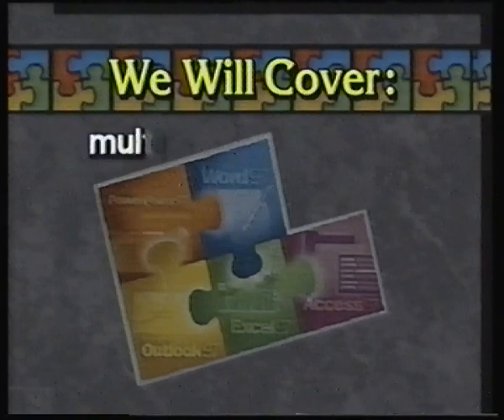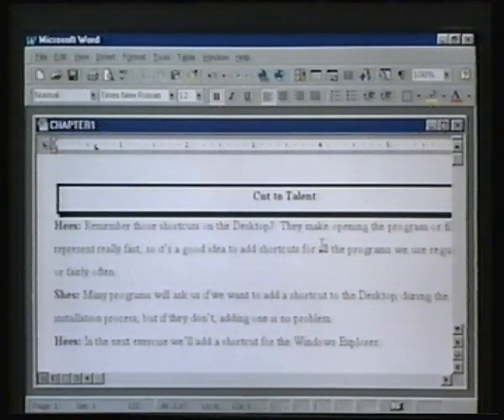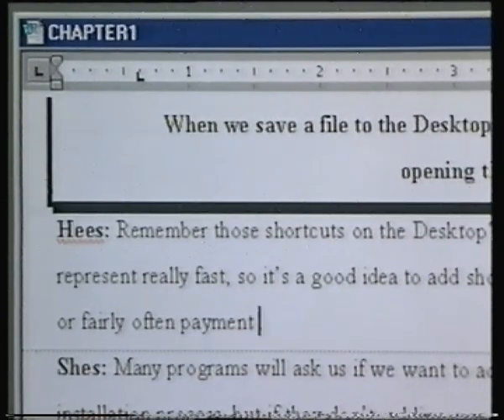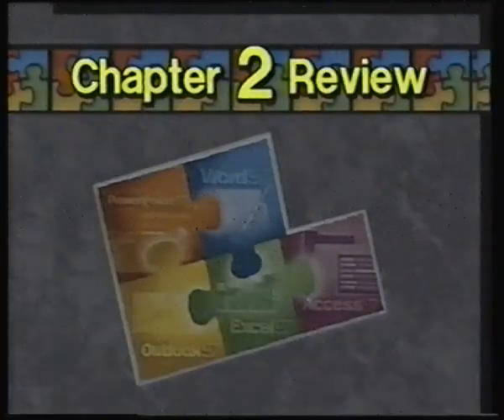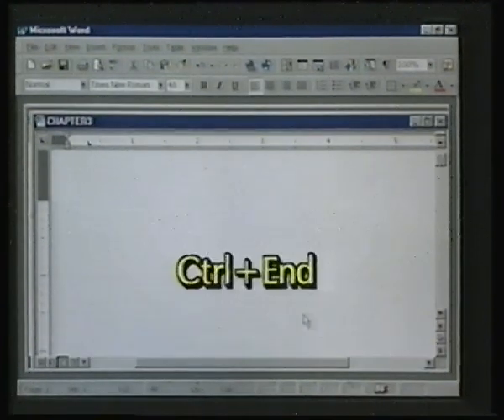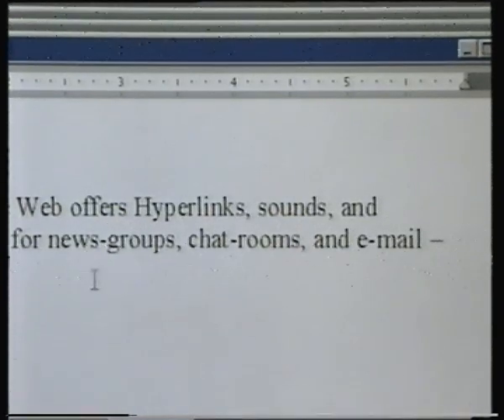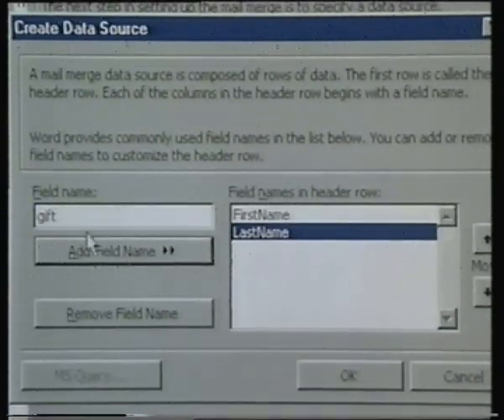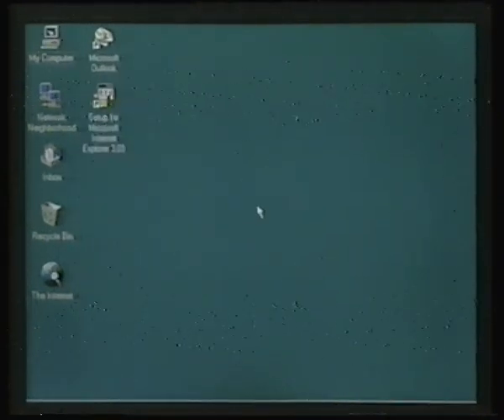Word 97 Secrets and Timesavers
WORD 97 SECRETS AND TIMESAVERS WITH VIDEO LEARNING YOU:
Learn your new software
faster!
Understand new concepts
easier!
Improve your retention up
to 75%
Course Index
Selecting text!
Using shortcut keys to select text
Moving the insertion point
Using the mouse to move text
Making abbreviations
Using Autocorrect
Printing the Function key table
Using the F2 key to move text
Changing the letter case
Closing windows
Accessing the font/size tools
Underlining with/without spaces
Pasting a format
Aligning text
Adding bullets
Deleting text
Correcting grammar/spelling
Using hyphens
Working with an outline
Numbering in an outline
Discussing mail merge fields
Adding/deleting fields
Creating the source document
Customising fields
Printing merged letters
and much more...
PC0294
11111
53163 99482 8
PC0294
1==
E
This video is exempt
from BBFC
classification
Enjoy learning in the comfort
of your home!
• Learn more than just the
basics!
WHY VIDEO LEARNING?
1. EASIER TO UNDERSTAND
With video learning, you see
how the software works
2. LEARN AT YOUR OWN SPEED
Following an expert at your
own speed means you gain a
more thorough understanding
3. MORE CONVENIENT
Training where you like, when
you like. All you need is a VCR
VIDEO LEARNING IS
EFFECTIVE LEARNING
Burgess Video Group
Unit 6. Industrial Estate.
Brecon. Powys. Wales LD8 8LA
BVG THE PC VIDEO COLLECTION
BURGESS VIDEO GROUP
Affordable Video Training